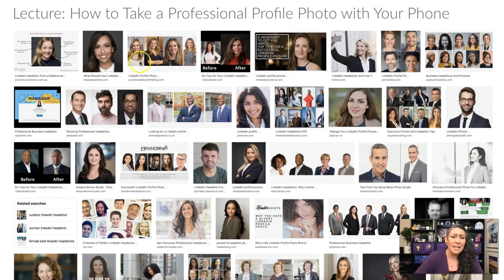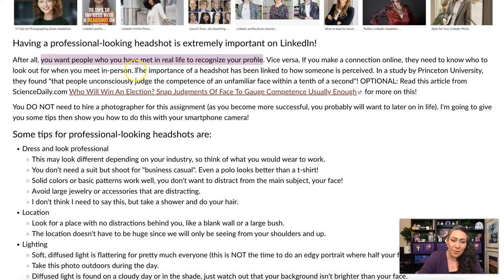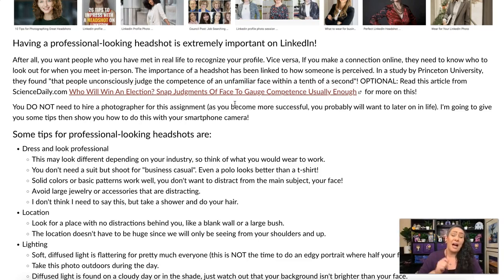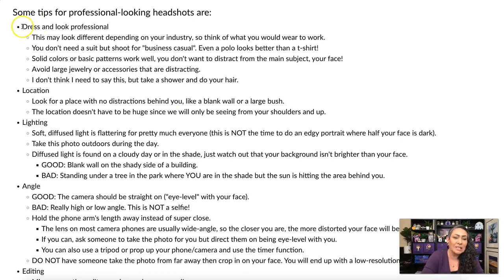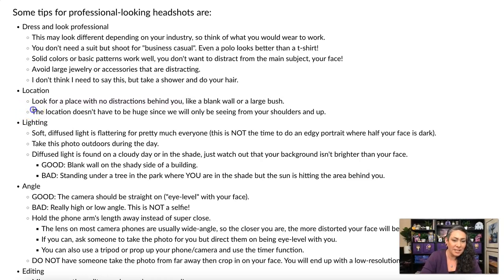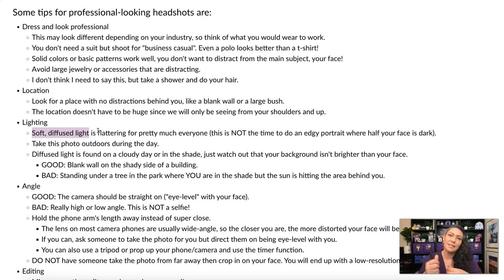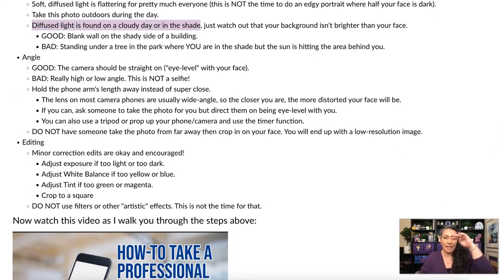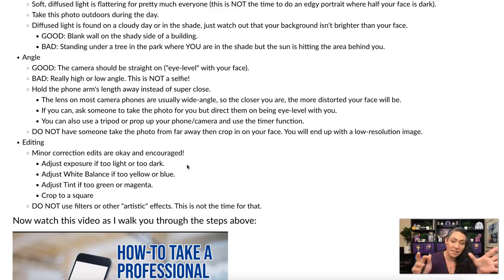5-2 Professional Headshots